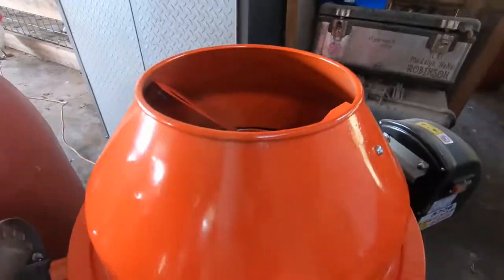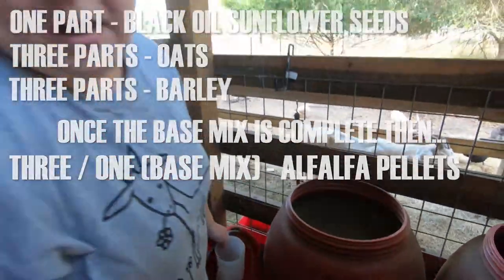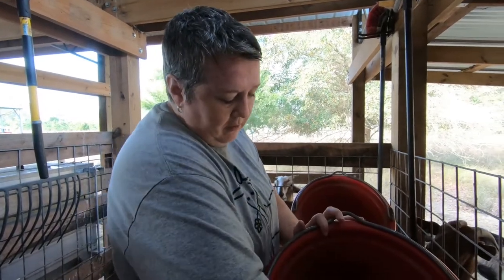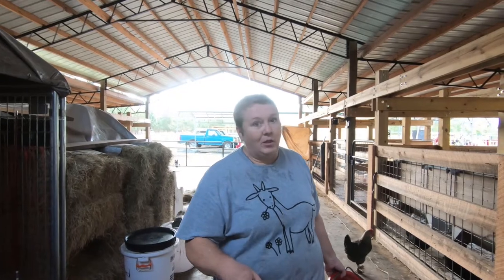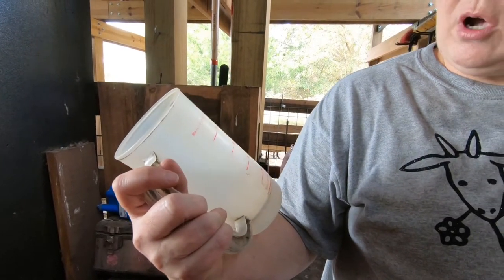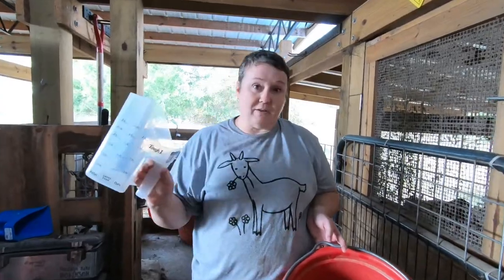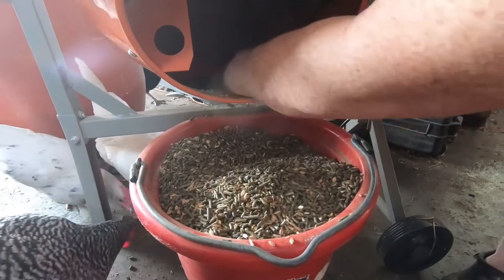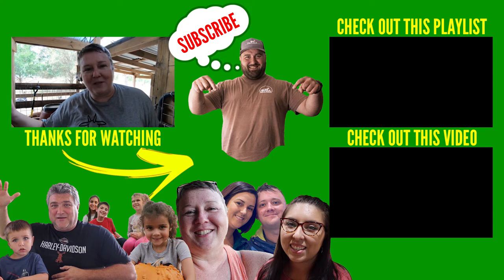HOW TO MIX FEED QUICKLY | Using a cement mixer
Title: HOW TO MIX FEED QUICKLY  | Using a cement mixer.  In this video on how to mix feed quickly, we discuss how to mix your own feed for goats.  LaLa discusses the ingredients we combine to feed our meat goats and kiko goats.  Making your own feed can lead to a more balanced diet as you have control of what goes into the feed.  Being able to mix feed at home saves time, money, and allows the livestock owner better control of their feed inputs.

2.2 Cubic Foot Cement Mixer

If this how to mix feed quickly video interests you, check out our goat related playlist

Our channel follows the day to day activities happening around LaLa Farm.  LaLa Farm is a small, family owned farm located just south of the Florida – Georgia line in Glen Saint Mary, FL (Northeast Florida).  We focus on producing small scale marketable farm products, while moving toward food self-sufficiency for our own family.  We breed Registered Kiko, Boer, and Nubian goats for market and meat.  We raise our own poultry for meat and eggs. We grow seasonal fruits and vegetables and maintain a colony of bees for honey and pollination of our plants.  The goal of our YouTube channel is to educate and share with our customers, followers, and anyone else interested in the homesteading or small farm lifestyle - our approach to managing the little slice of paradise we call LaLa Farm. Our channel, just like the farm, is truly a family endeavor.  On any given week, you may see videos from a number of family members depending on the video topic.  Each of our family members has unique interests and skills that they bring to our farm.